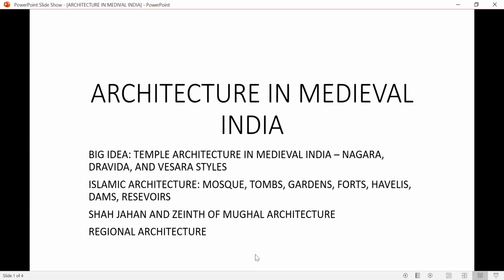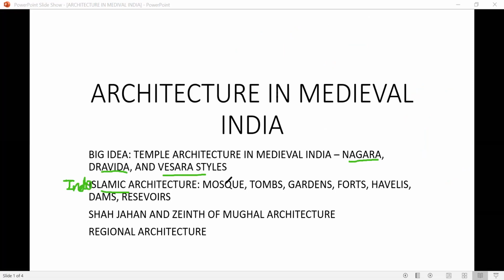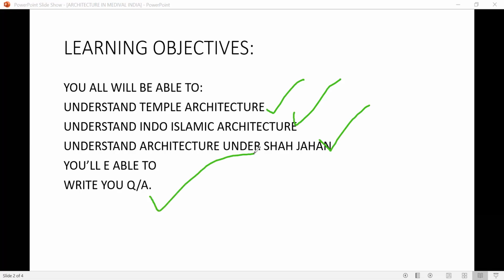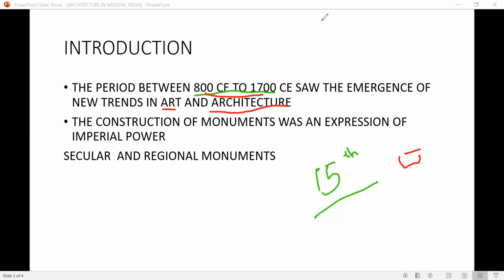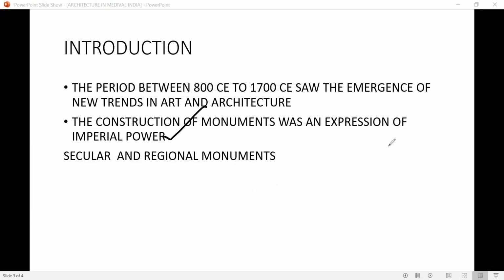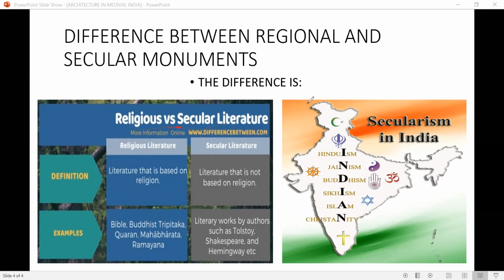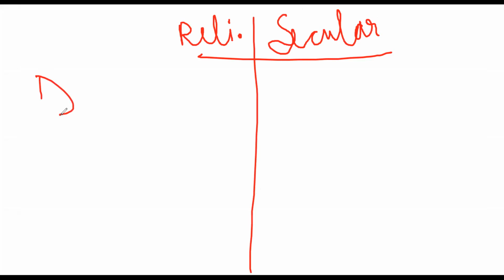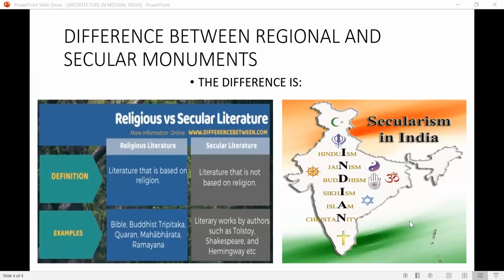Introduction to Architecture In Medieval India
Hello everybody,
I am back with a new and interesting video. About Architecture In Medieval India. This is an Introduction video so after this, we are going to study the topic in brief.
Hope you'll enjoy the session.
Thanks